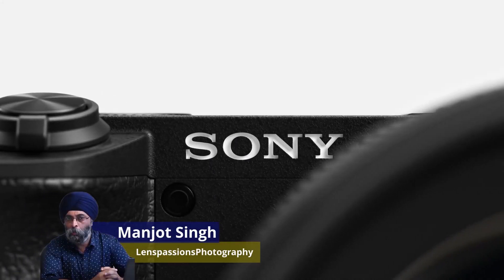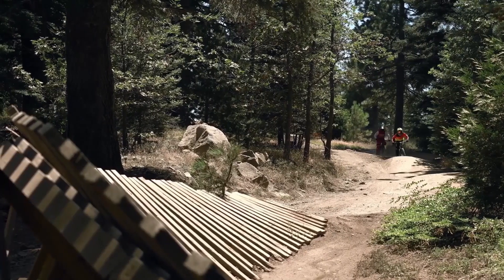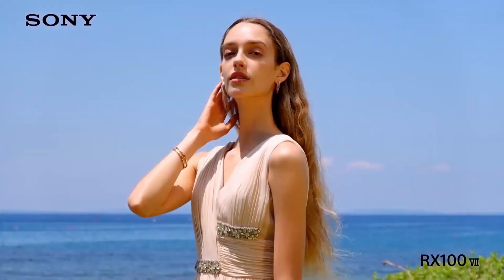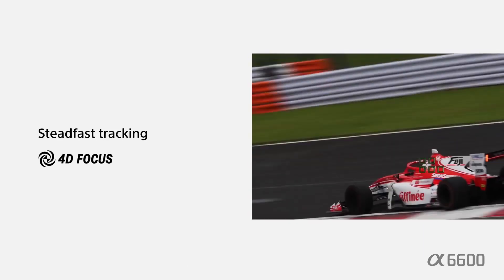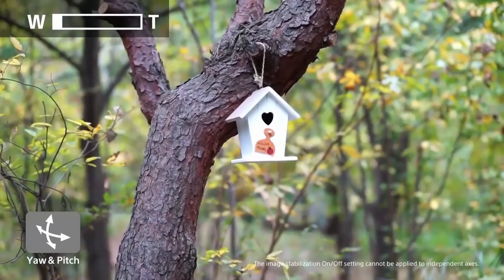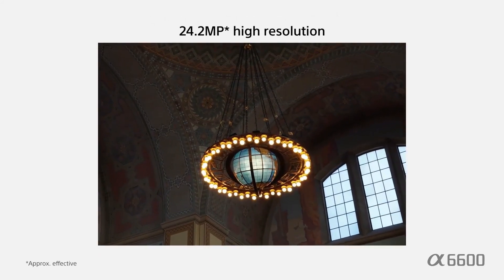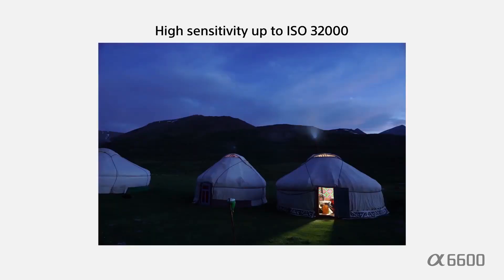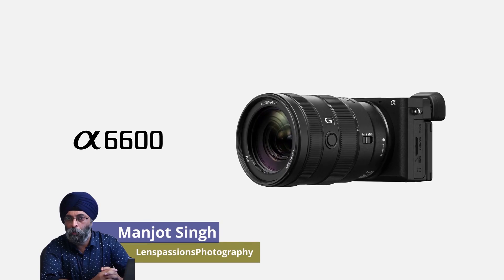Sony a6600 mirrorless Camera First Look - review & features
First, look features & review - Sony a6600 mirrorless camera will be launched on October 2019 sony alpha a6600 features with 5 axis stabilization x Sony announcing a new A 6600. with resolution 24.2-megapixel APS-C sensors
And custom button and dial With 2.2 times longer battery life.
The Sony A6600 camera , is the flagship camera of the new lineup,
offering impressive sounding specs in a small body that's an upgrade from the previous A6400 and A6500

My NIKON D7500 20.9 Mega Pixel (India)
MIC I used -- For INDIAN BUYERS
LAPTOP FOR INDIAN BUYERS
My Manfrotto TRIPOD
My NEEWER REFLECTORS
GLOBAL International
👉🏻GLOBAL International
NEWLY INTRODUCED GODOX V1